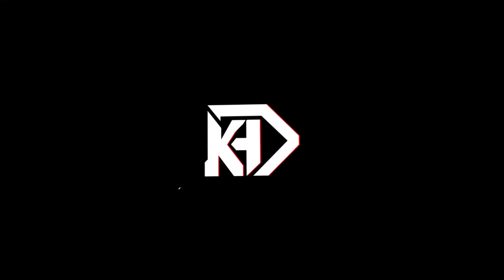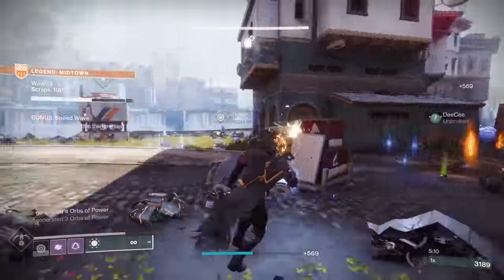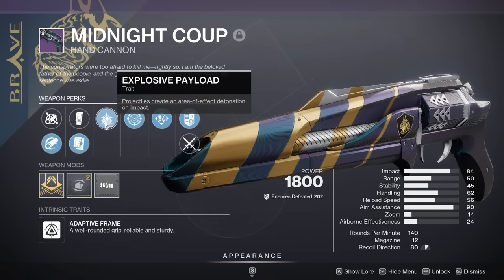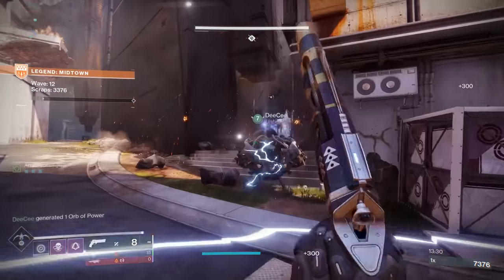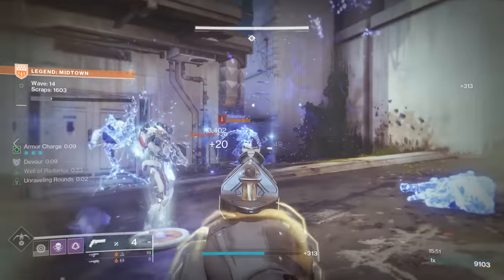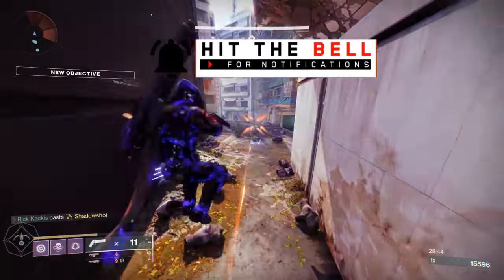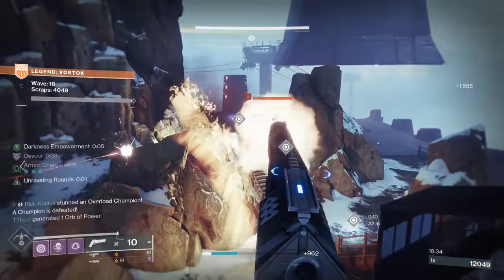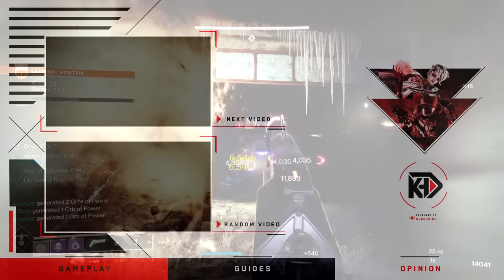The Midnight Coup is So Good... it makes other Hand Cannons worthless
Showcasing the Midnight Coup Hand Cannon God Rolls! Finally added back into Destiny 2 after years of being sunset with the new Destiny 2: Into the Light Free DLC! This could be one of, if not the, Best PvE Hand Cannons in the game!

New destiny2 video, going over the New Midnight Coup Hand Cannon added with the Destiny 2: Into the Light free DLC during the new Destiny 2 Season of the Wish! This is just after the Destiny 2 Showcase and the full reveal of the new Final Shape Expansion in Destiny 2! The new Lightfall DLC is here! It provides a new campaign, new weapons, new exotic quests, and so much more! We have the latest Lightfall updates and news, the Root of Nightmares Raid! We have all 3 new Strand subclasses (Broodweaver Warlock, Berserker Titan, Threadrunner Hunter) as well as new Strand Aspects and Fragments to use in new Strand Builds!
The New Guardian Games 2024 Event has ended! We have the new Skimmer Vehicle type! The New Prophecy Dungeon Weapon Refresh is Here! Bungie revealed the new Into the Light Weapons (Brave Arsenal Weapons) including the Mountaintop Grenade Launcher, the Recluse SMG, The Blast Furnace Pulse Rifle, and the Luna's Howl Hand Cannon! These will be some of the best weapons in destiny 2! Today we are going over the Midnight Coup God Roll! This is one of the Best Hand Cannons in Destiny 2, and a massive addition to Titan Builds, Hunter Builds, and Warlock Builds! This is one of the new Best PvE Weapons!